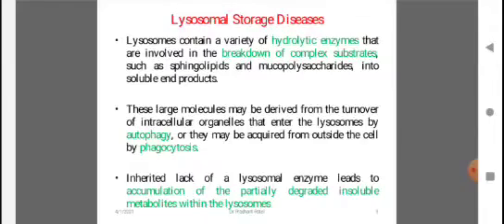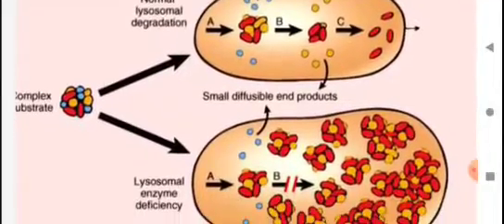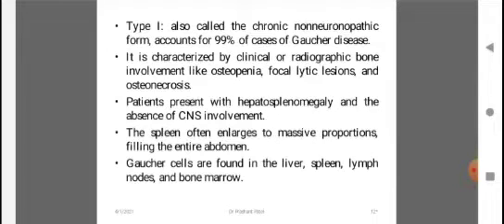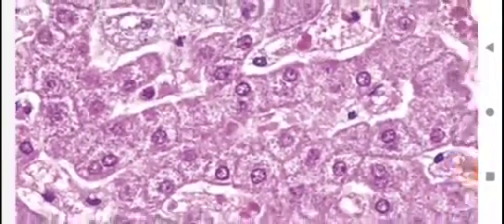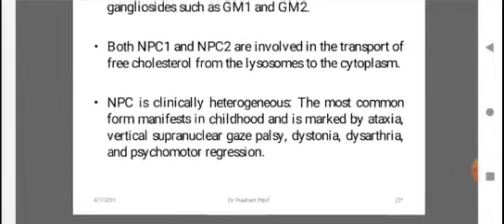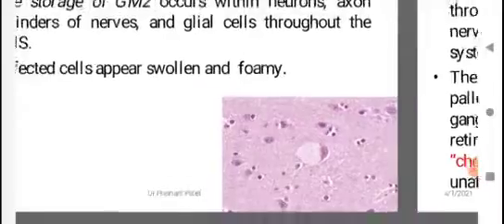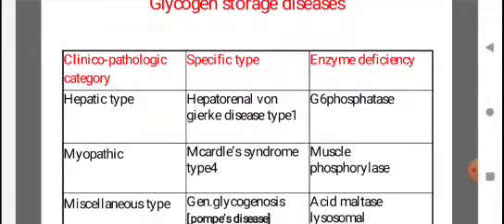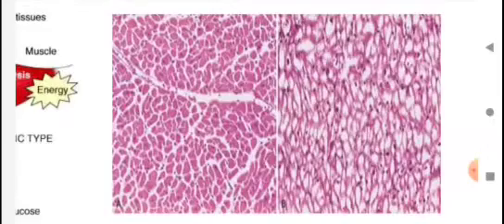Storage disorder of infancy and childhood.